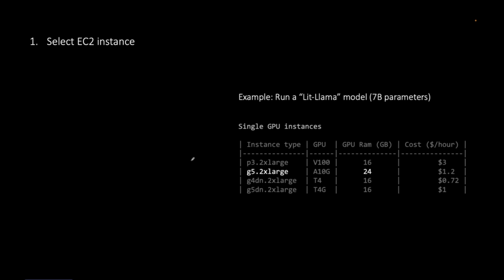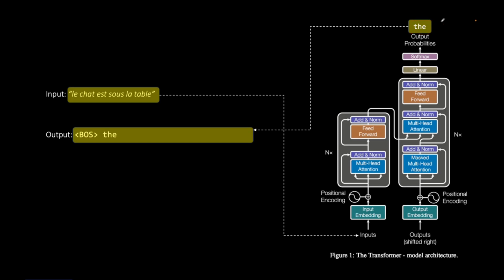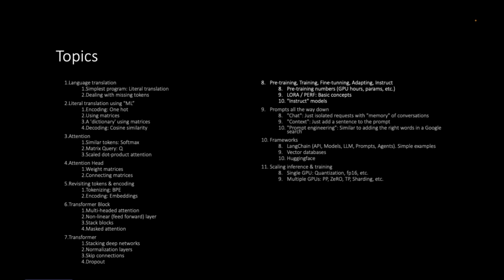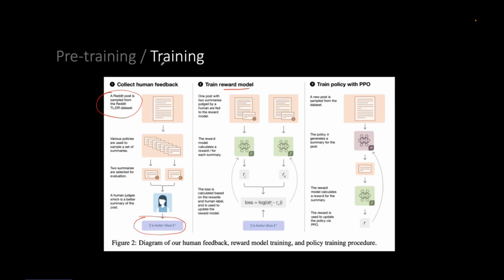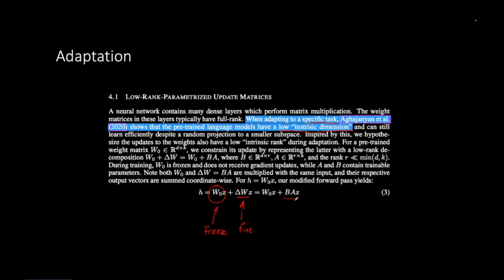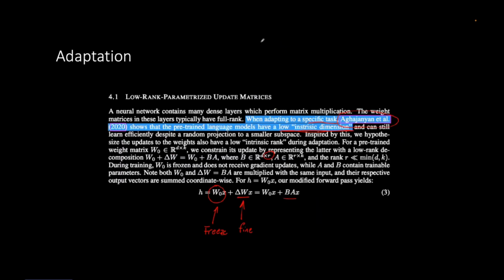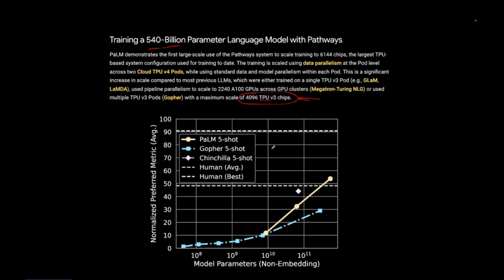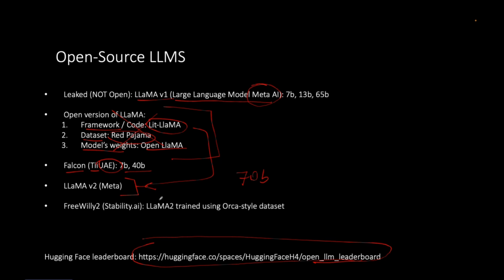Language Models From Dummies - Part 3: "Contextual Embeddings, Training & Adaptation"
Language Models From Dummies - Part 3: "Contextual Embeddings, Human feedback, Training and Adaptation (LORA)"

This is a series of introductory tutorials about language models (such as GPT).

 Description: A technical introduction to the topic of language models (LLMs), explaining the basic concepts, and creating sample code.
In these tutorials we fully implement a language model from scratch; including all the tools to train and use the model.

Audience: The audience is assumed to be technical, but non-experts on neural networks. We assume coding skills (Python), basic understanding of what a neural network is, what “back-propagation” is. If you don’t remember the concepts, a quick brush up before the tutorials should be enough. You are NOT assumed to be an expert practitioner on neural nets.

Topics: Part 3: Train, Human feedback, and Model scales
- Recap of previous tutorials
- Running "Lit-Lllama" on an AWS Cloud
  - Select an EC2 instance
  - Installing GPU drivers
  - Install "Lit-Llama" model
- Transformer: Encode & Decoder
  - Translation: How it operates
- Contextual Embeddings
  - Encoder-Decoder link
- Vector databases
  - Key Concepts
  - Document summarizations
  - Embedding similarity
- Pre-training vs Training
  - Reinforcement Learning
  - Proximal Policy Optimization (PPO)
  - Instruct models
- Fine-tunning vs Adapting
  - LORA: Low Rank Adaptation
  - PERF
  - Frozen models + multiple adaptations
- Instruct models
- GPT: Generative Pre-trained Transformer
- Model Scales
  - GPT-1, GPT-2, GPT-3, GPT-4, PaLM
  - Emergent behaviours
  - Model training costs